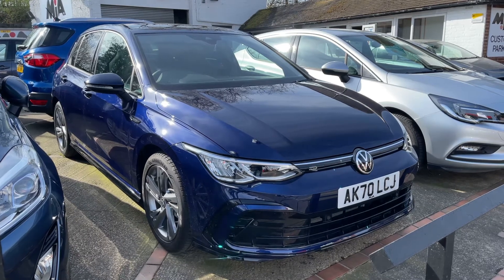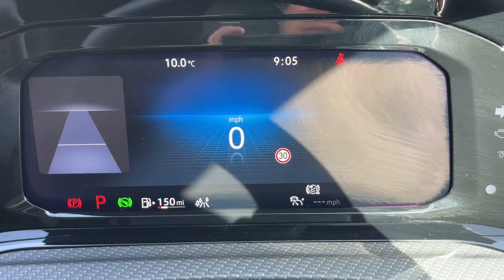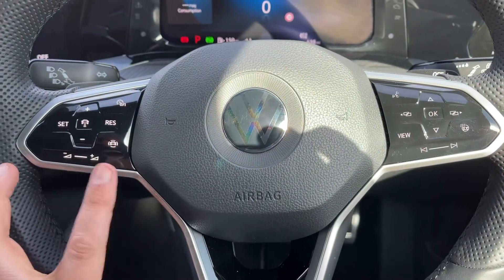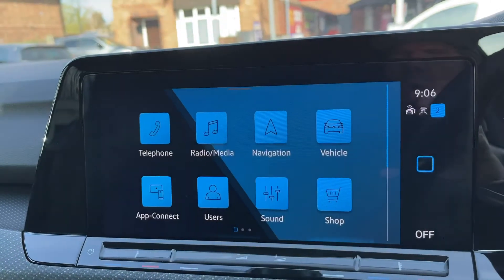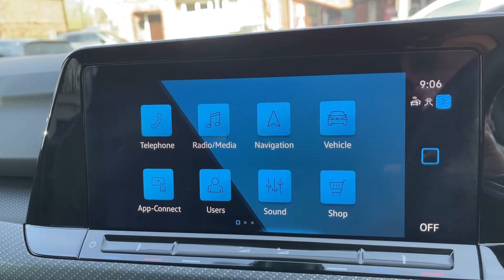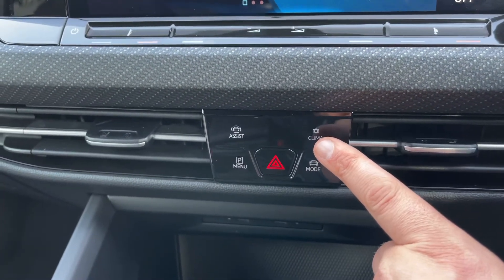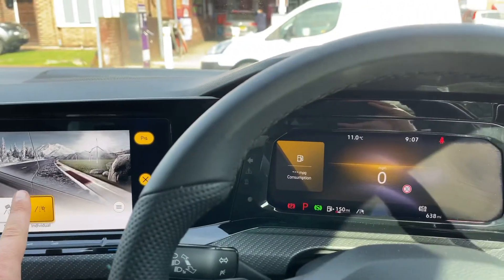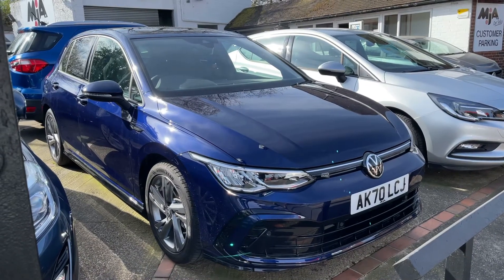Volkswagen Golf AK70LCJ